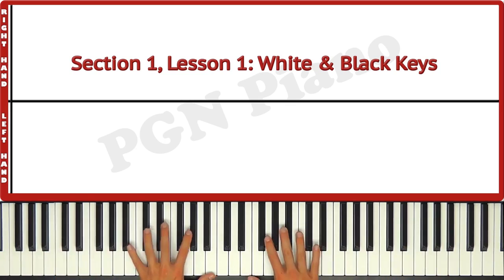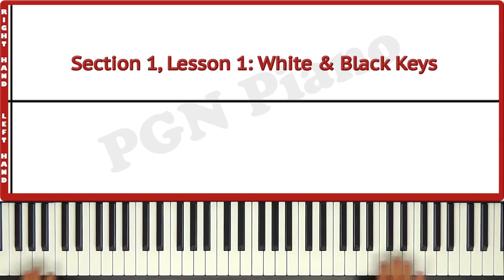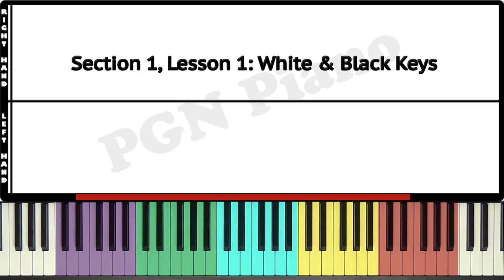Learn easy piano! "Free Piano Lessons" 1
earn easy piano,Learn easy piano!,Play Piano,Play Piano in 30 Days!
learn piano fast, piano lessons,Black & White keys,Introduction